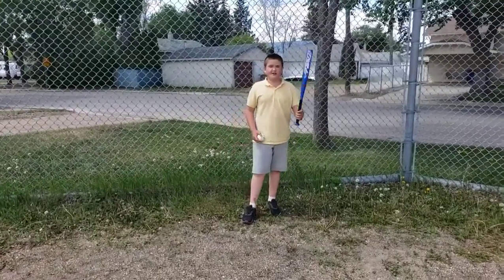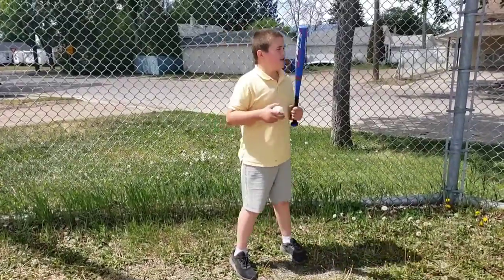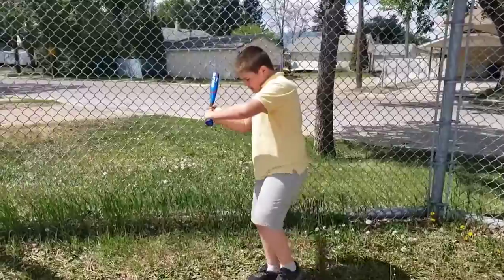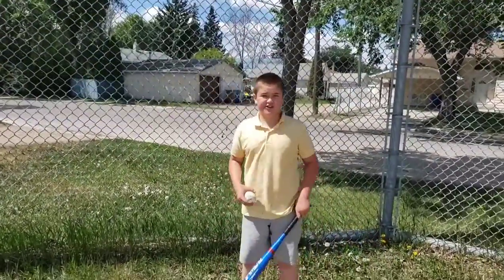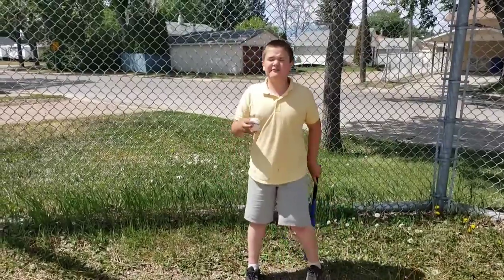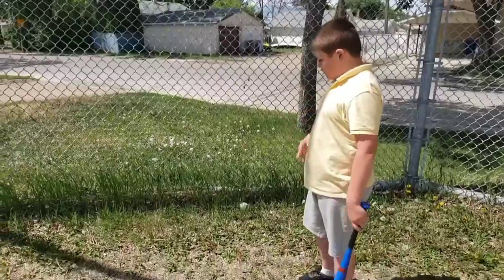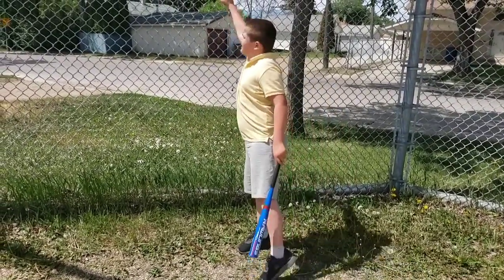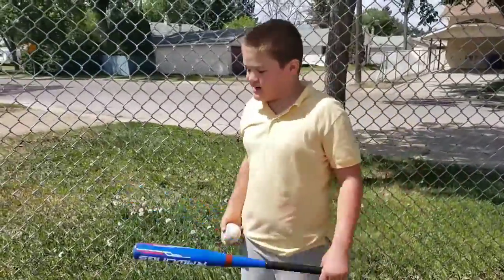Find out why backstop fences are important in baseball.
Find out why backstop fences are a crucial part of playing baseball.